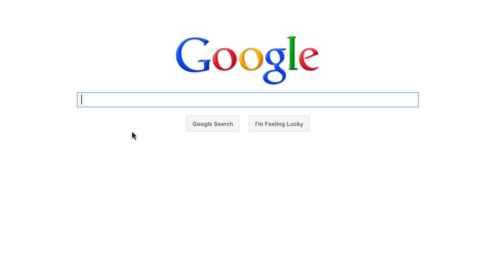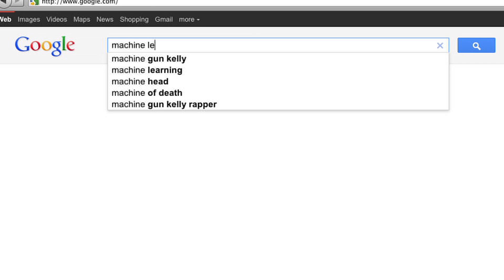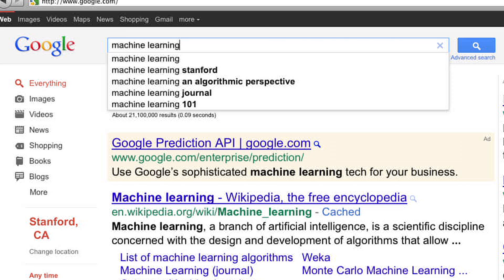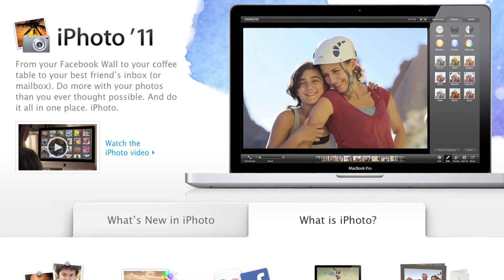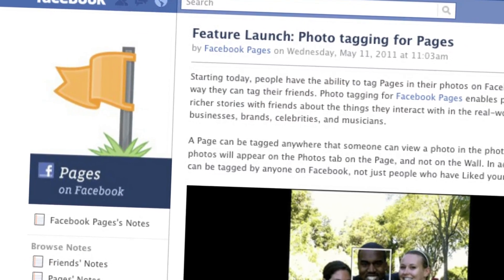Machine Learning: About the class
Stanford University will be offering a free, online machine learning class, taught by Prof. Andrew Ng.